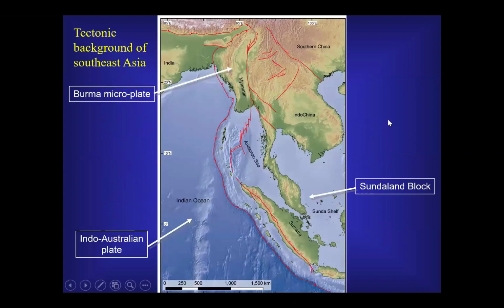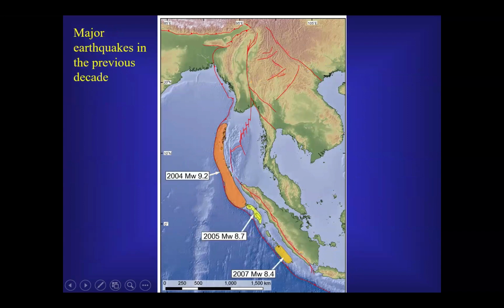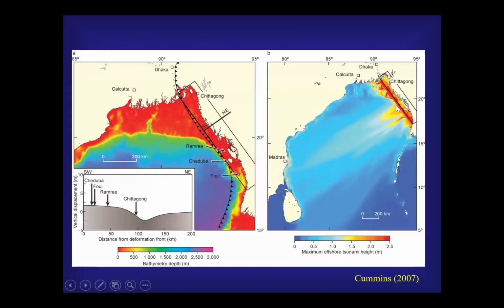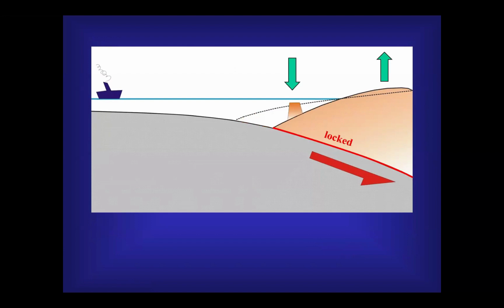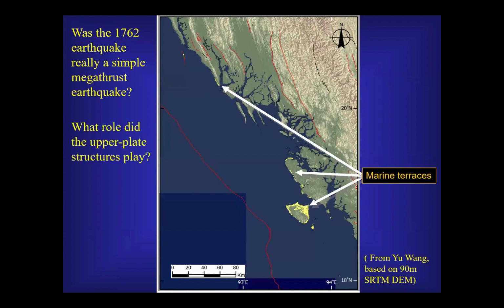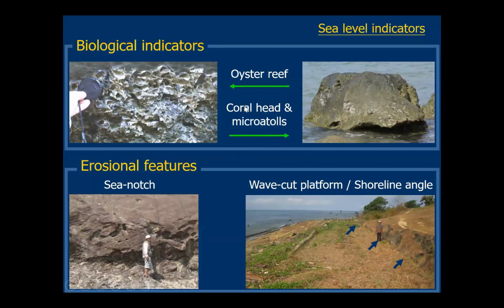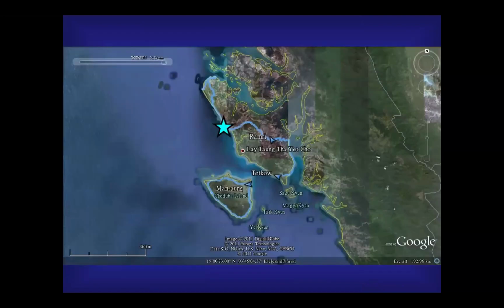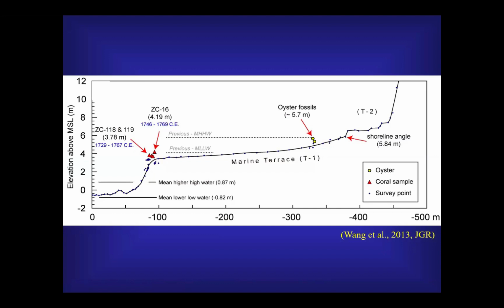Upper-Plate Structures along the Western Myanmar Plate Boundary Belt (Part I) 1/2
Myanmar Institute of Earth and Planetary Sciences organized the special lecture series on Tectonics of Myanmar and SE Asia, and the talk " Upper-Plate Structures along the Western Myanmar Plate Boundary Belt: Earthquakes/Tsunami Hazards and Long-Term Geomorphic Developments" was given by Prof. Bruce H Shu, Department of Geosciences, National Taiwan University.